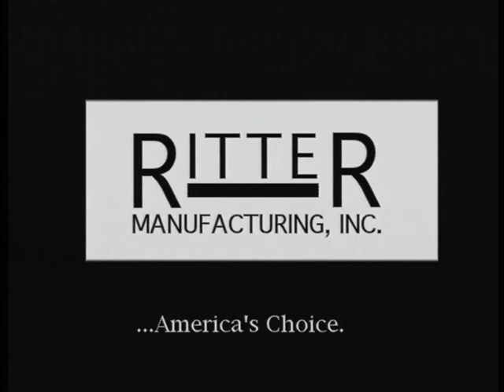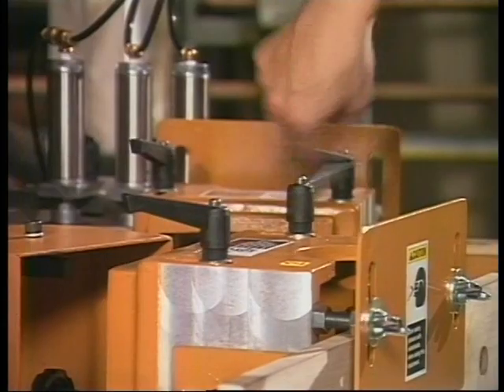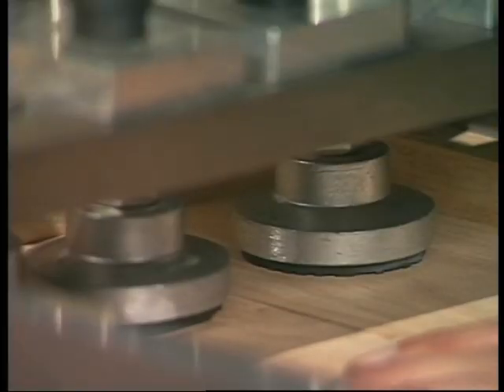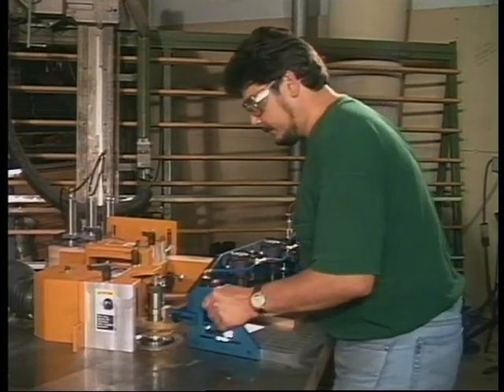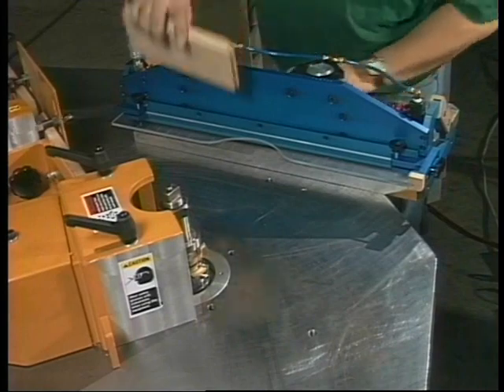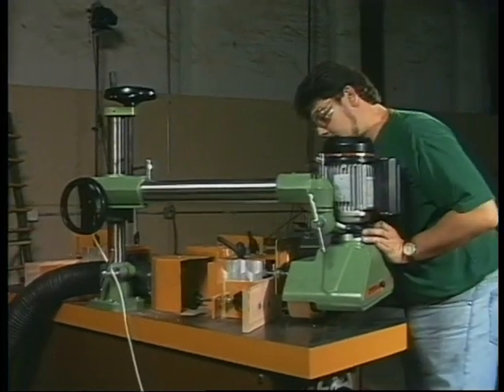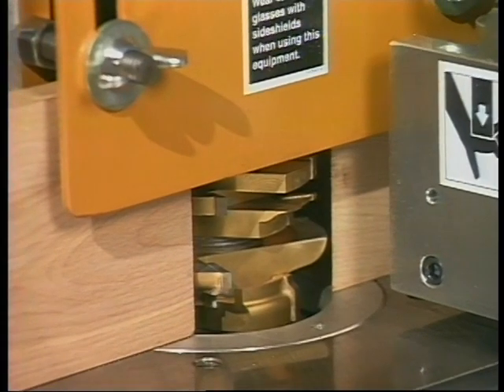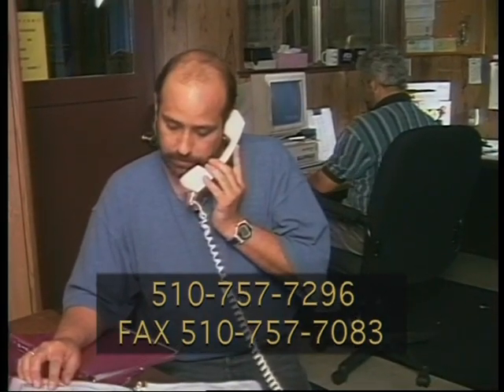RITTER R30 RAISED PANEL DOOR MACHINE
TRIPLE SPINDLE SHAPER ENGINEERED FOR THE PRODUCTION OF RAISED PANEL CABINET AND ARCHITECTURAL DOORS.  THE MACHINE PERFORMS STILE AND RAIL COPE AND STICK, ARCHED RAISED PANELS AND DOOR EDGE DETAILS.